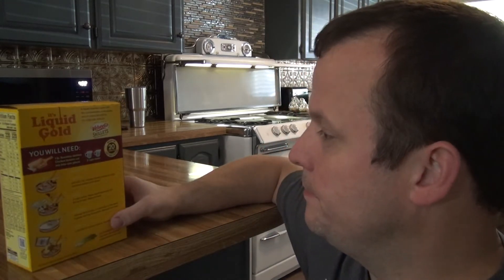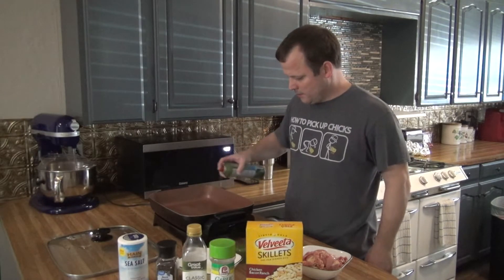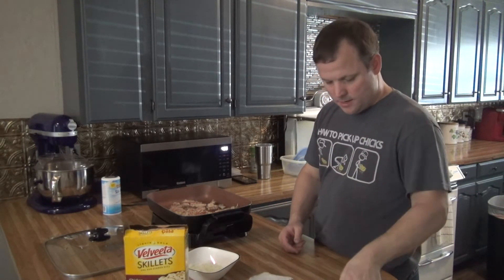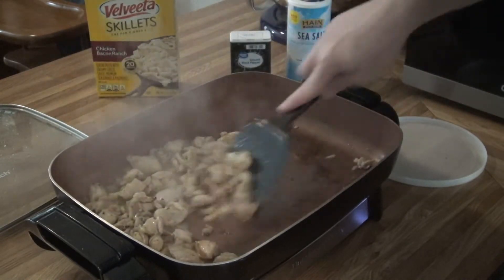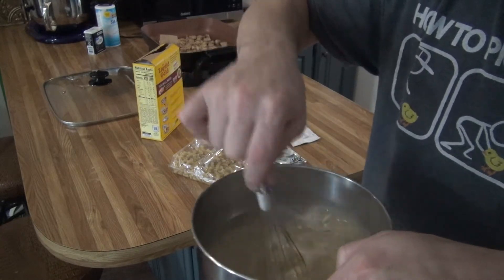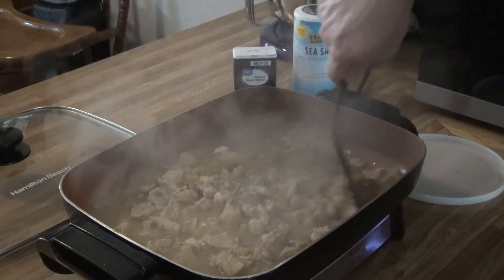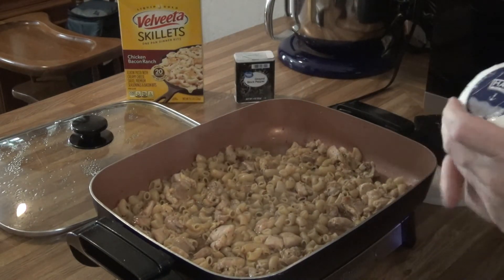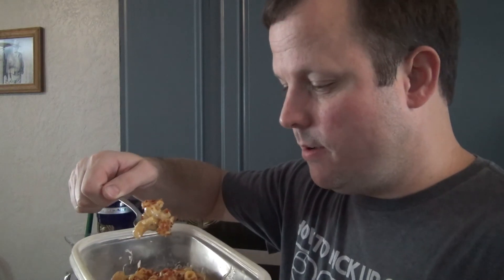Chicken Bacon Ranch - Velveeta Skillets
Episode 17 -
HUNGRY?  Velveeta Skillets to the Rescue!  I had just got off from a long day at work and wondered what I should cook.  I had some boneless chicken thighs in the fridge and decided to give Velveeta's Chicken Bacon Ranch a try.  Let me tell you... It didn't disappoint!
Velveeta Skillets - Chicken Bacon Ranch
Welcome to my show, Spain's Kitchen Diaries! In this show I hope you will join me in my journey to make different types of food. I must admit that I am not an expert in the field of cooking but I plan to have a fun time making my family something special and... well sometimes not too special. Haha! You'll just have to watch my Spain's Kitchen Diaries to find out! If you have any recipes you would like me to make a video of just leave me a link in the comments! Spain Films Production - 2022